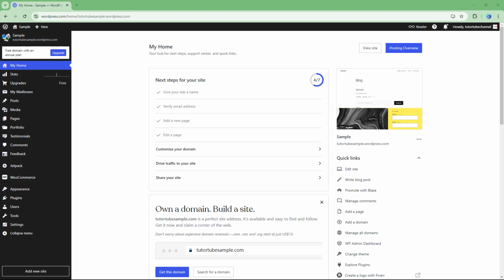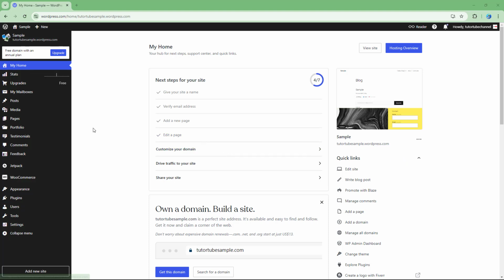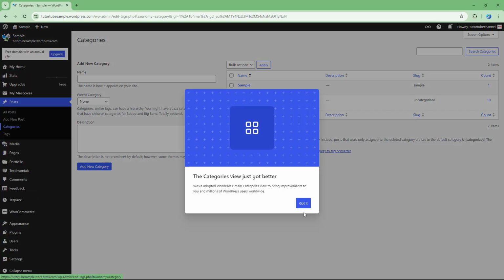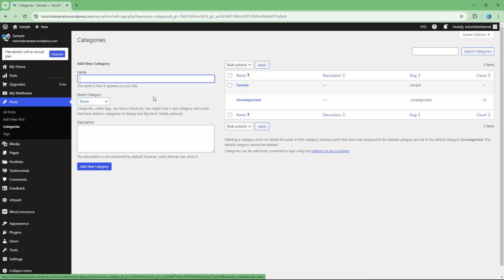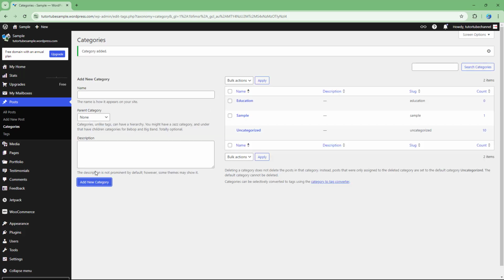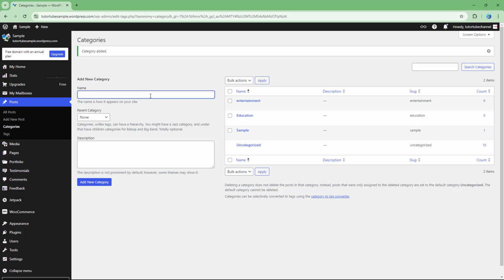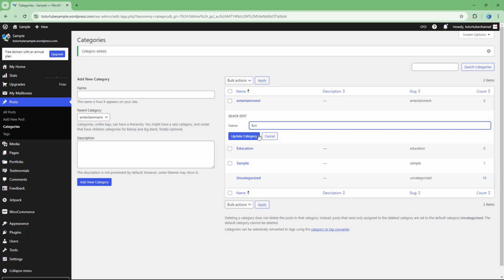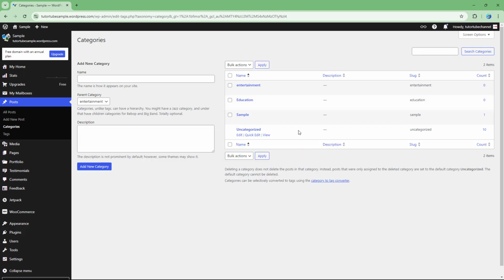Wordpress.com - Lesson 133 - Creating and Managing Categories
In this tutorial, we will be discussing about Creating and Managing Categories in Wordpress.com